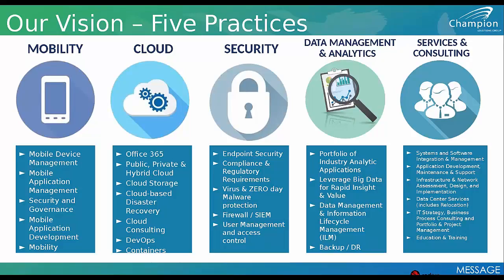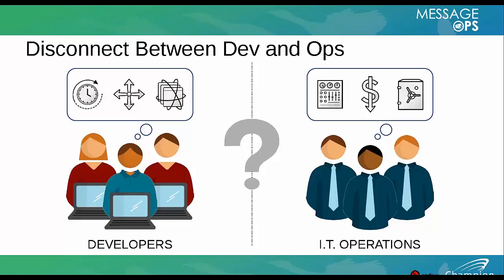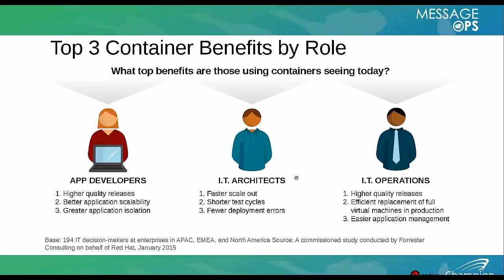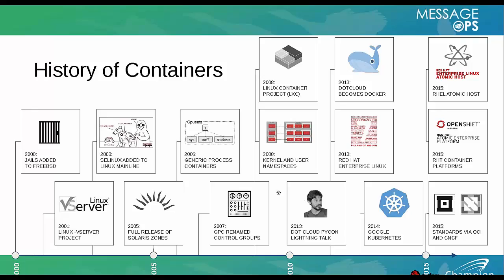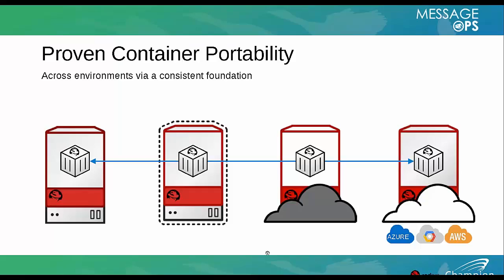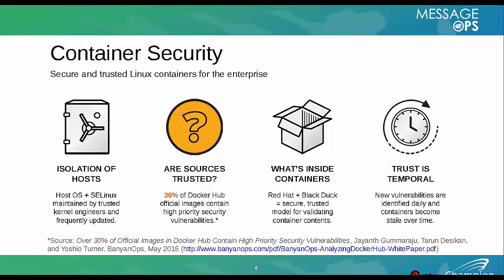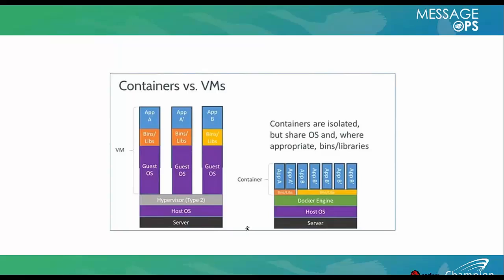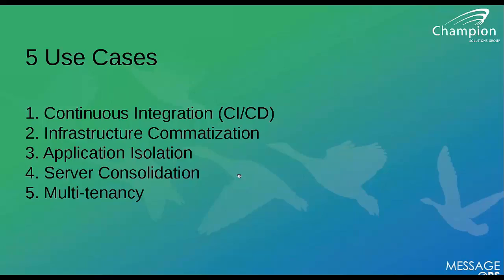The 5 Best Use Cases for Container Technology (Containerization)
Champion Solutions Group and Red Hat discuss the 5 Best Use Cases for Container Technology in this webinar!